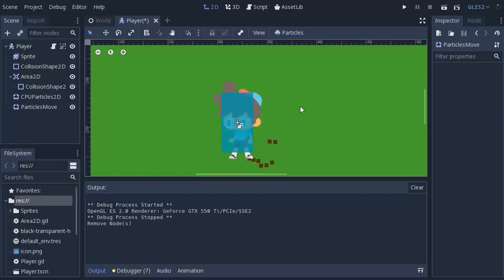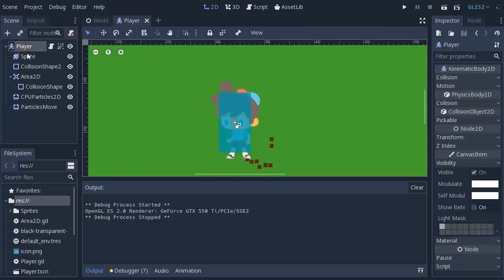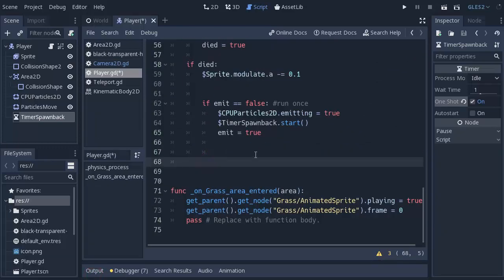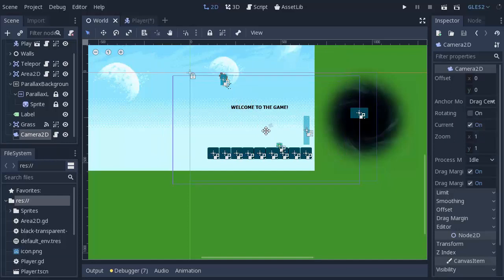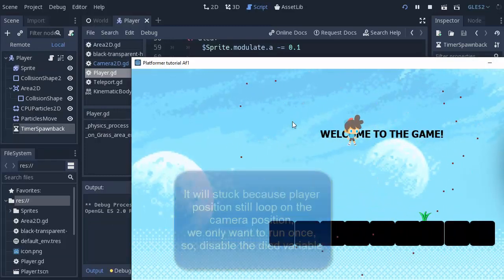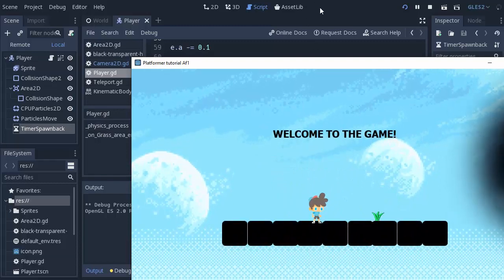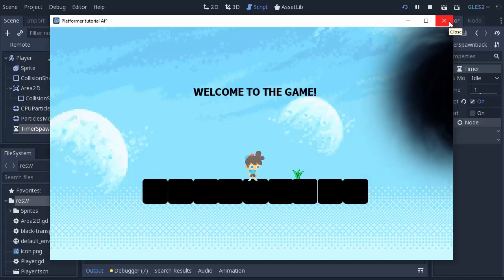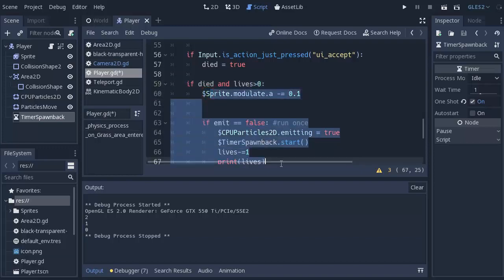Platformer Tutorial - Died and Spawnback (Part 7) in Godot 3.1